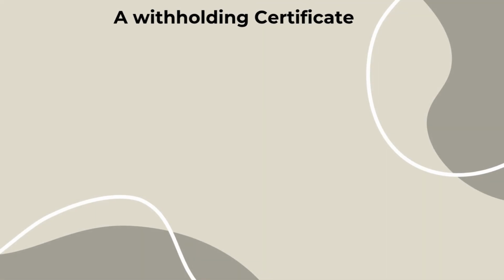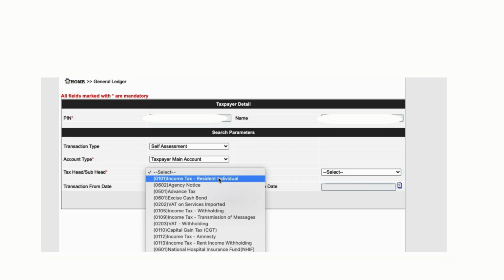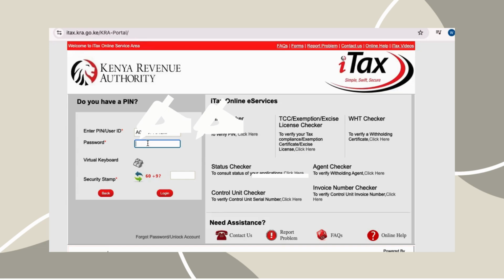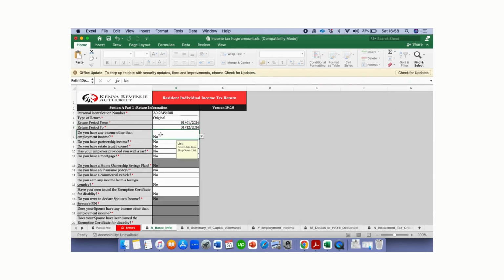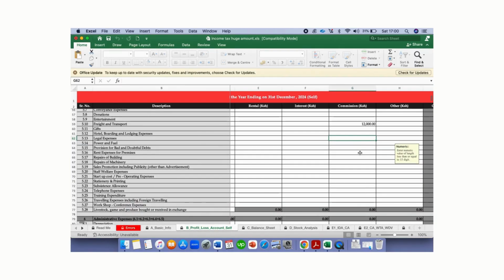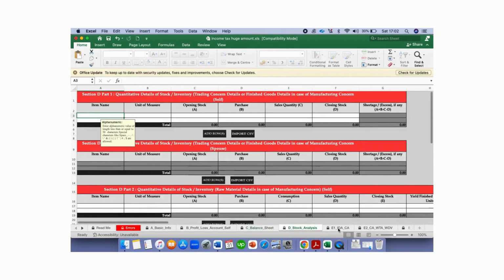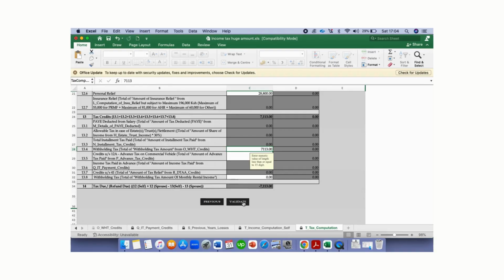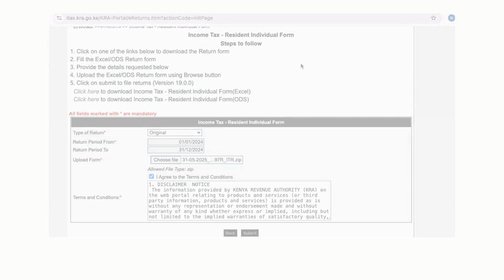How to File 2025 Withholding Tax Return on iTax in Kenya (Full Beginner Guide)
0:10 - Who gets a withholding certificate
0:33 - What is a withholding certificate?
01:28  -Attention!
1:50 - How to know total withheld amount for the whole year
04:30 - How to file returns with withholding certificate
05:05 - How to download and fill excel form - step by step
12:30 - how to upload filled excel form back to itax portal and submit
13:43 - how to download returns receipt

📌 Received a KRA Withholding Tax Certificate and not sure what to do with it?
This video walks you through how to file your withholding tax returns step-by-step if you've earned income where tax was already withheld — like freelance gigs, consulting, or side hustles.

⚠️ Note: This guide is best for small income earners. If you’ve earned large amounts or have multiple income streams, consider getting help from a qualified accountant to avoid costly tax mistakes.

💼 Perfect for freelancers, consultants, creatives, and anyone who's been paid with tax already deducted.

📅 File before the June 30th deadline to avoid penalties!